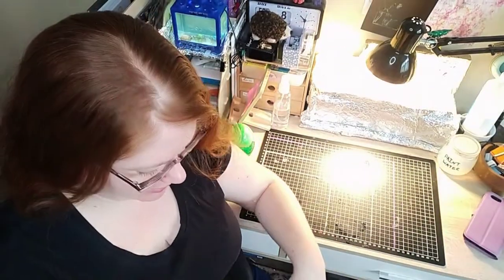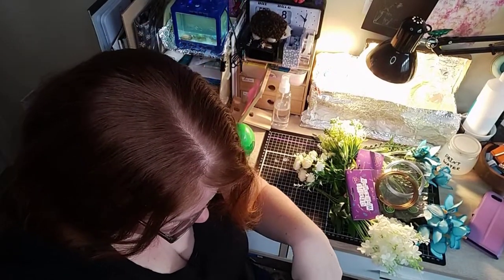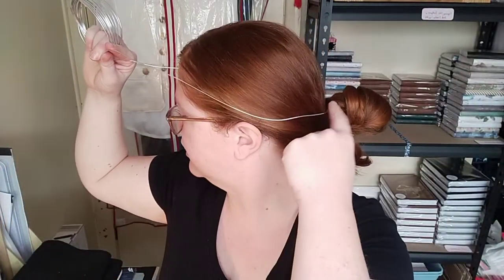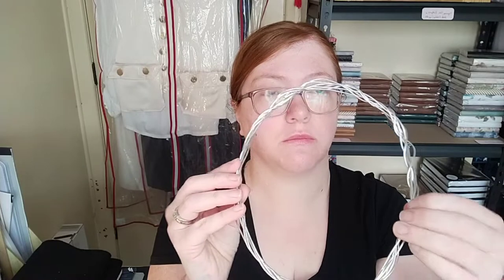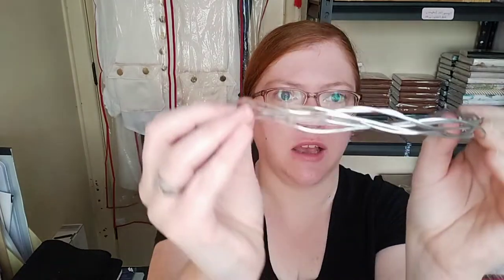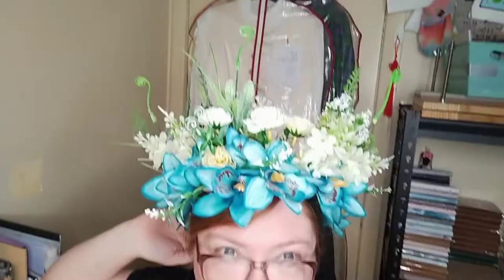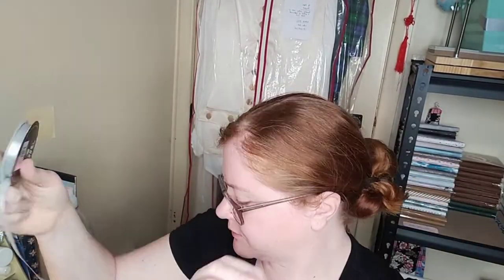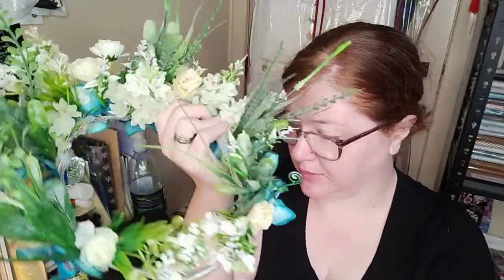Making a Flower Crown Pt 1 || Costume for Armageddon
in this video i make a flower crown as part of costume for the Armageddon convention coming up, i show you everything i did and used to creat crown of your own

Video.Guru editing app
music library
and is the property thereof

all materials were puchased from:
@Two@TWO